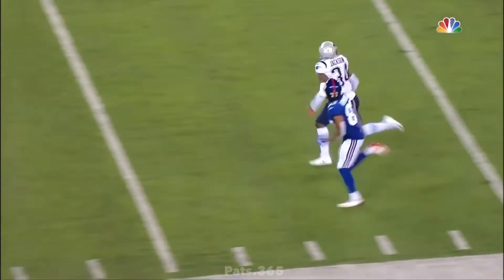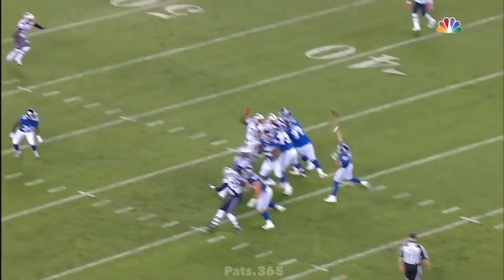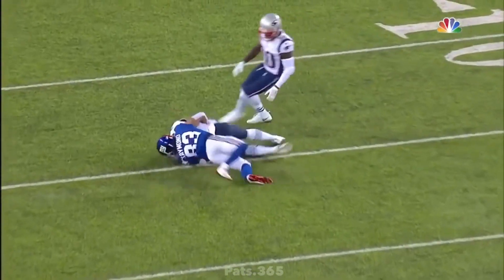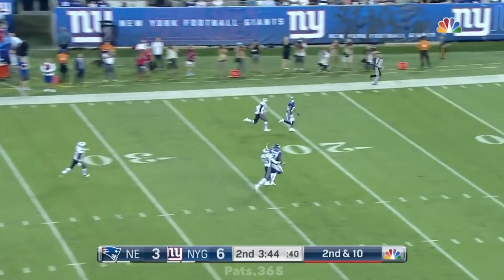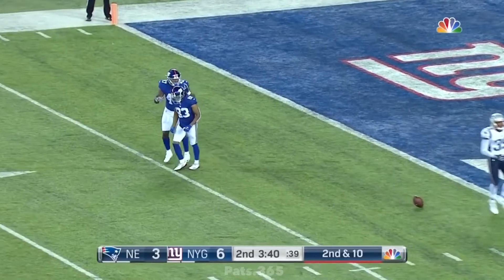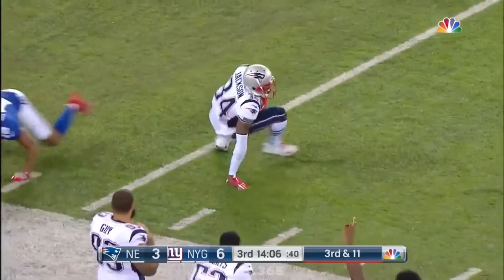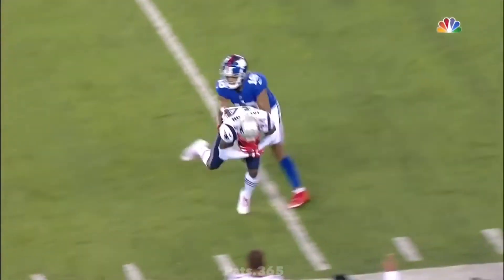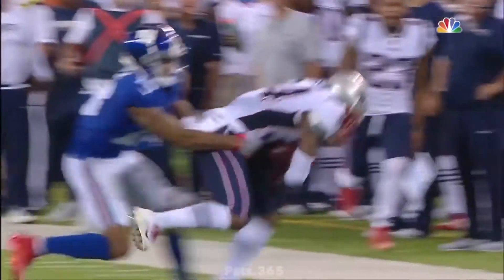JC Jackson Highlights | Patriots vs Giants Preseason Week 4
Will Jackson make the final roster?